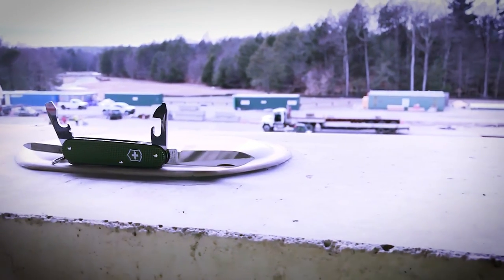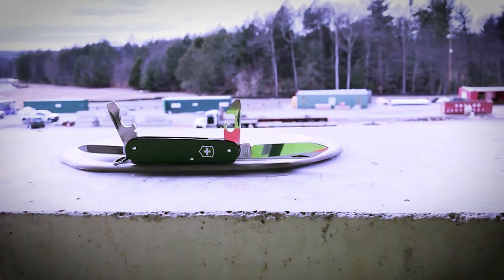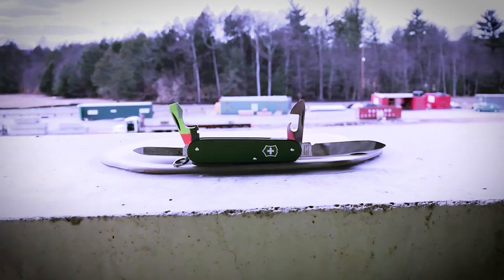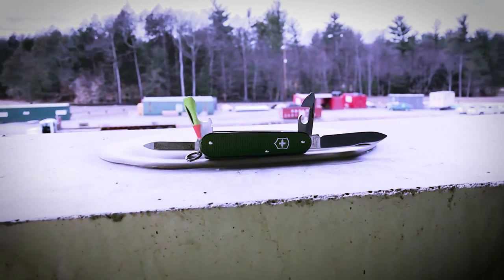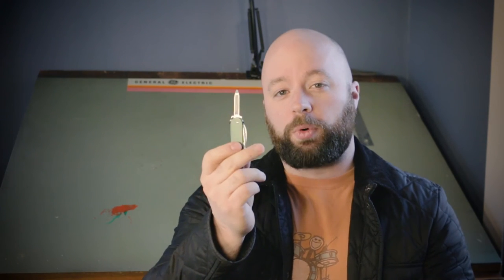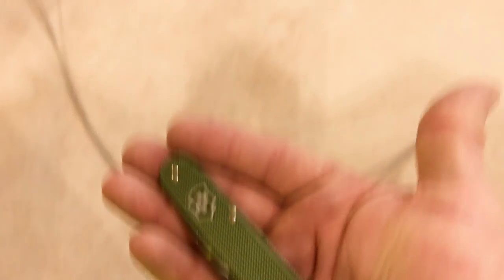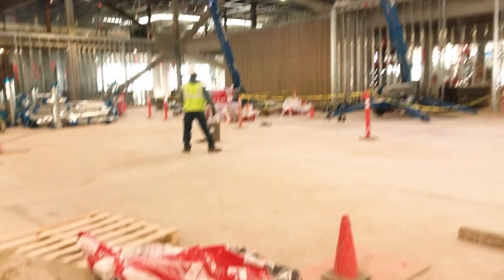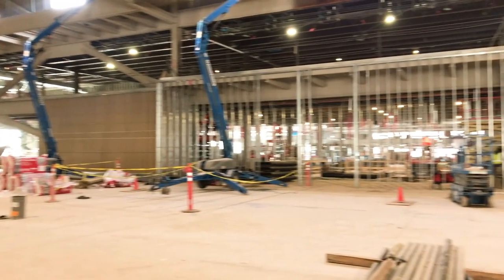Favorite Knife & Multitool! Victorinox Cadet Review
Hands down my favorite EDC folding knife ever. EDC match made in heaven!